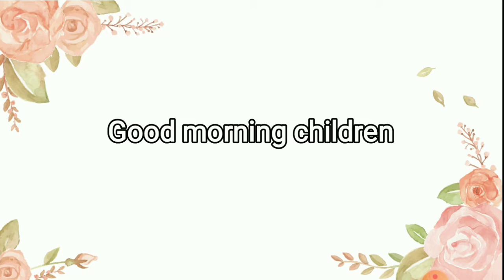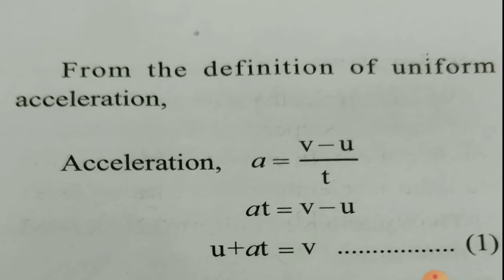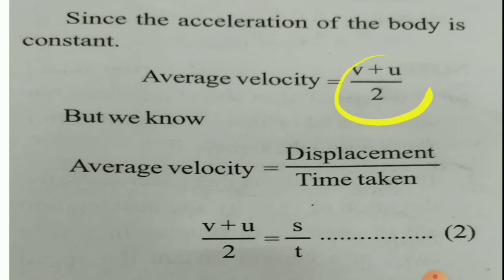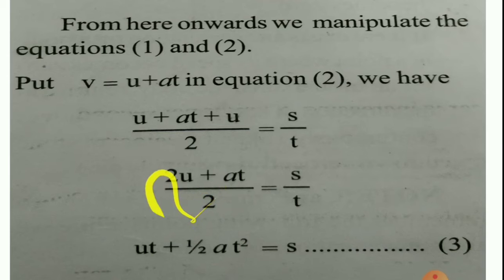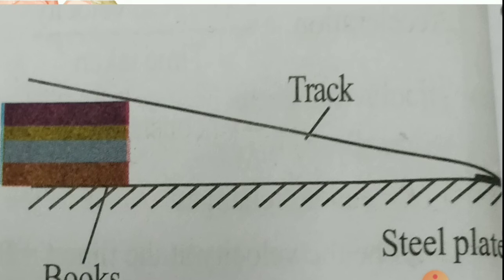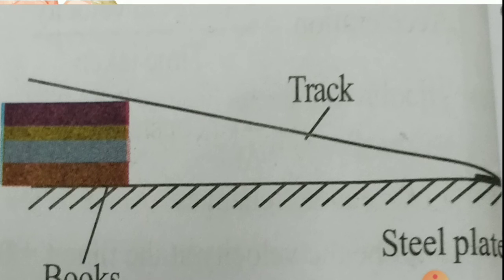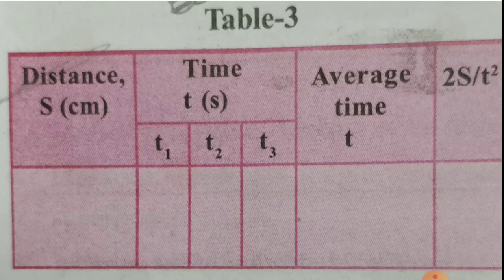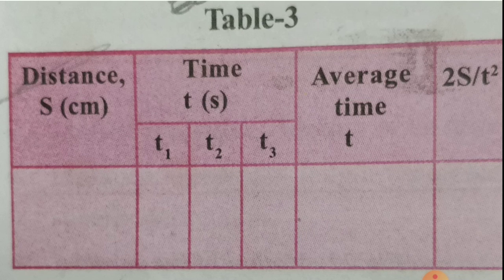5th part explanation of lesson motion of 9th class